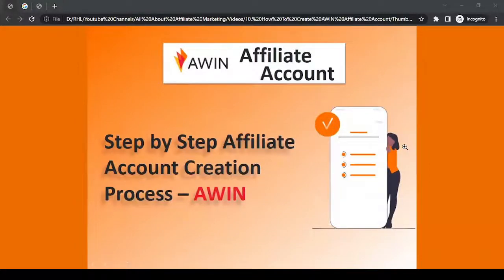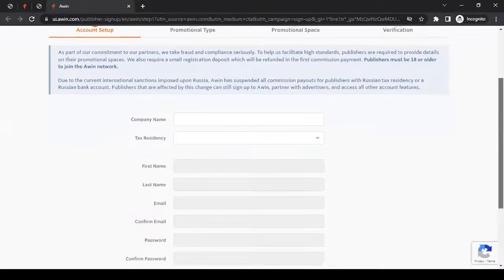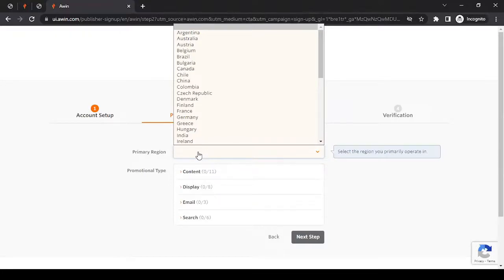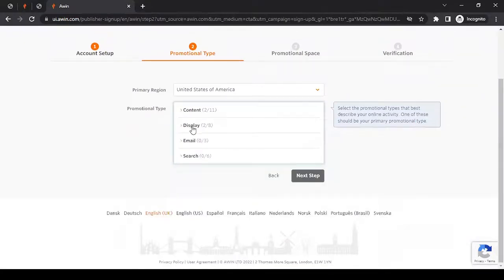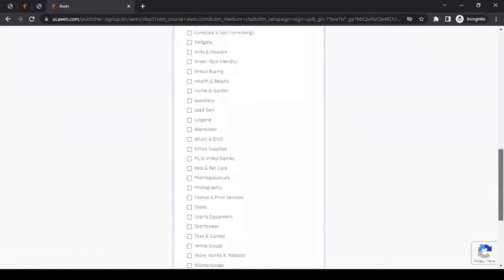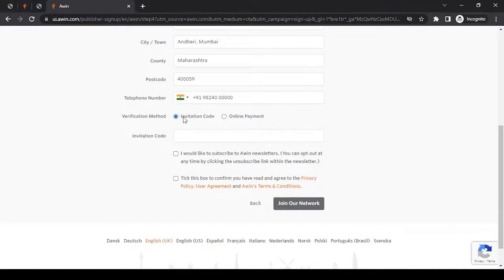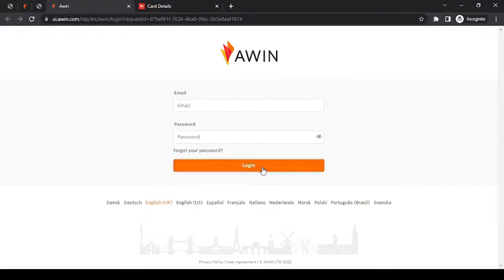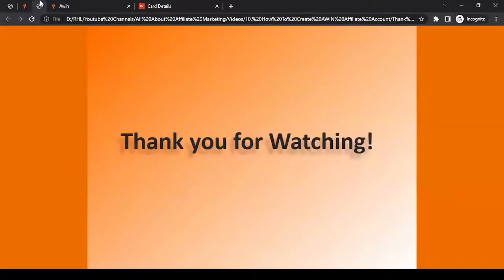How To Create AWIN Affiliate Account [2024]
Do you want to create an Affiliate Account with Top Affiliate Marketing companies and are not sure where to start? Why not start with AWIN? AWIN is a leading Affiliate Marketing company and allows you to earn commissions by promoting products and services that you truly believe in. In this video, I have covered the entire registration process of AWIN Affiliate Account. By the end of it, you will have an AWIN Affiliate Account active and running.

00:00 Intro
00:38 Steps to Create an Affiliate (Publisher) Account with AWIN
12:22 How to login to AWIN Affiliate (Publisher) Account
12:53 AWIN Publisher Help Centre and How to Contact AWIN Customer Support Team
14:53 Ending Notes

NOTICE:
This video is in no way represented, endorsed by, sponsored by, or in any other way affiliated with AWIN. The video was created to help affiliates in creating Affiliate Account with AWIN.